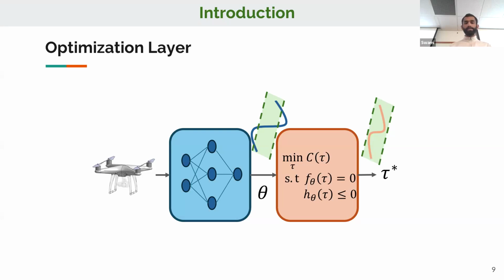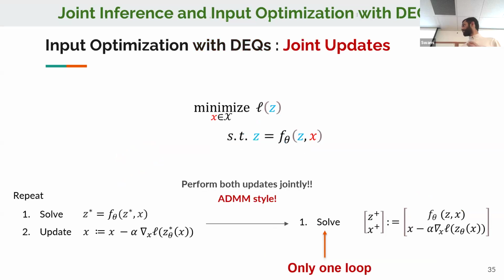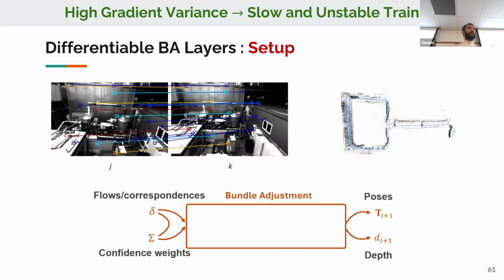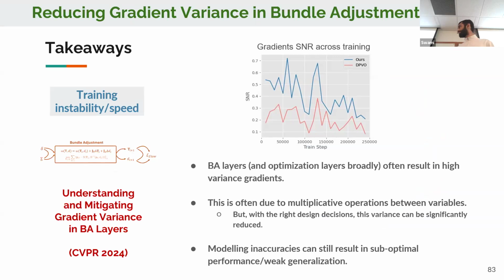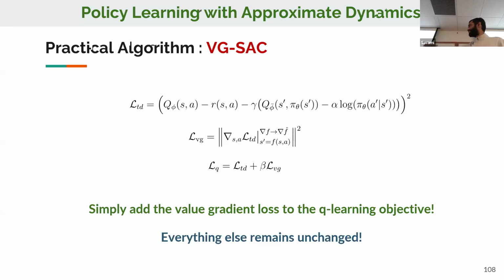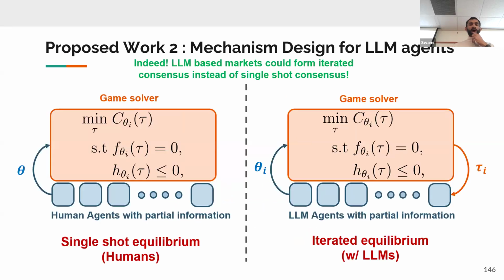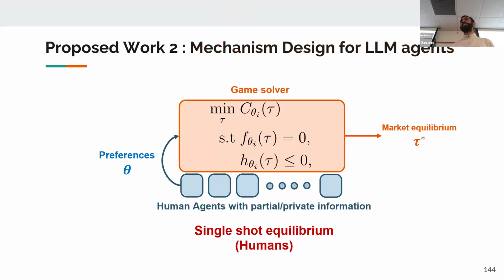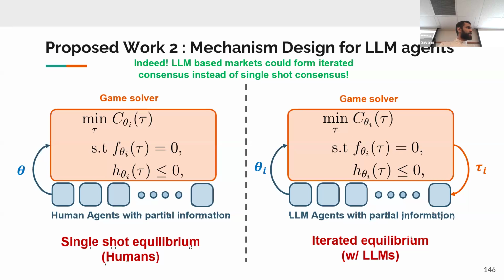[Swami Gurumurthy Ph.D. Proposal] Algorithms and Architectures for Improving Optimization Layers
Date: 11/12/2024

Speaker: Swaminathan Gurumurthy

Abstract:
Many real-world challenges, from robotic control to resource management, can be effectively formulated as optimization problems. Recent advancements have focused on incorporating these optimization problems as layers within deep learning pipelines, enabling the explicit inclusion of auxiliary constraints or cost functions, which is crucial for applications such as enforcing physical laws, ensuring safety constraints, and optimizing complex objectives. However, these layers introduce several challenges, including inference and representational inefficiencies, unstable/slow training dynamics, and modeling inaccuracies, which need to be addressed to fully harness their potential.

We systematically investigate these challenges and propose novel numerical methods and architectural solutions that mitigate them, making optimization layers more efficient and effective within deep learning pipelines. Our contributions include methods for enhancing computational efficiency, tackling issues of gradient bias and variance, and improving sample efficiency in reinforcement learning using approximate simulators. We demonstrate these contributions across different applications, ranging from input-optimization problems to SLAM/VO to reinforcement learning. We also present a new approach for visual-inertial navigation in nanosatellites, highlighting the practical benefits of integrating optimization layers in challenging real-world scenarios. Finally, we propose future work on extending our analysis and methods for improved representational fidelity and training stability to constrained optimization layers, using differentiable model predictive control layers as an example use case to illustrate their effectiveness.

Together, these contributions advance our understanding of the complexities and opportunities in integrating optimization layers within deep learning models, offering new frameworks and insights that improve efficiency, stability, and generalizability across a wide range of complex tasks.